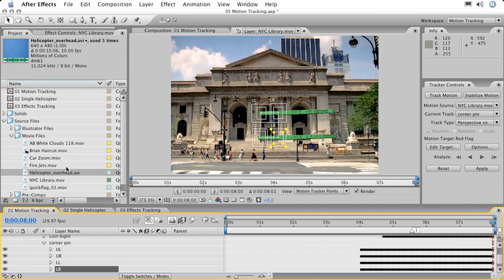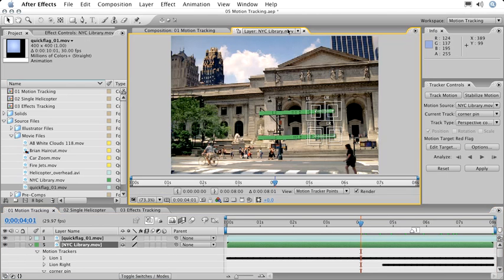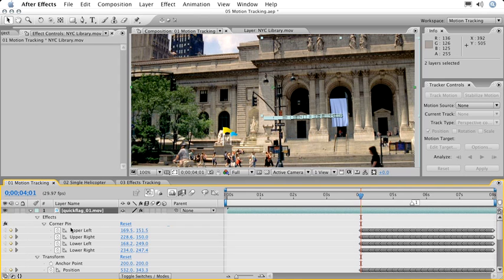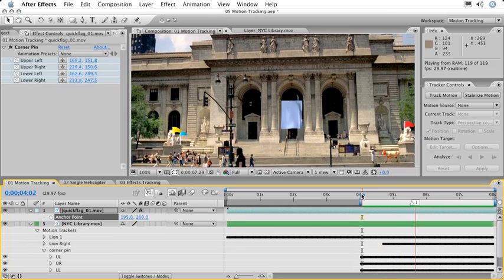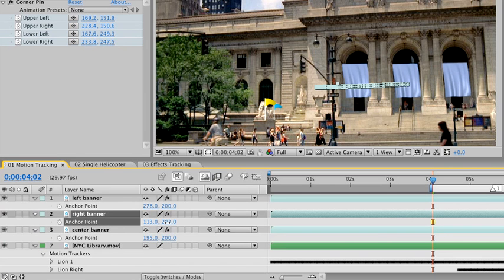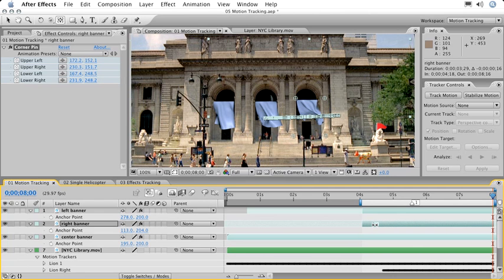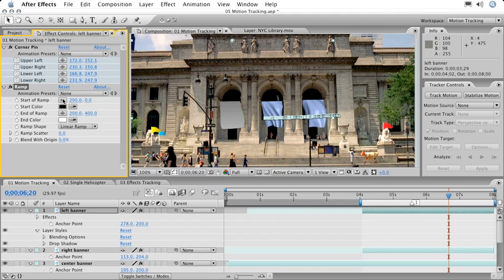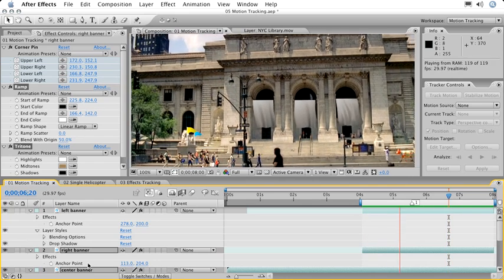05 After Effect Advance Tutorial CS3 Adobe (9/9)